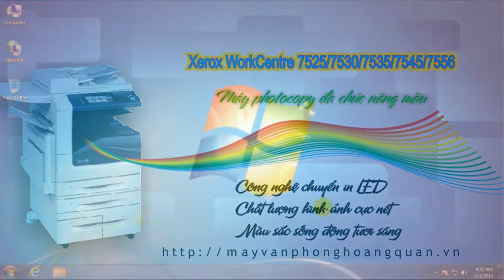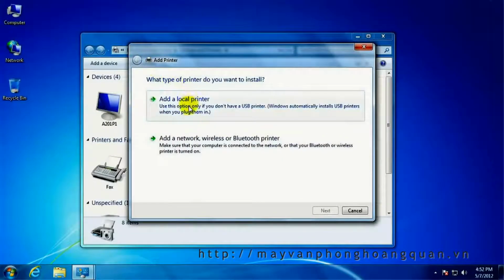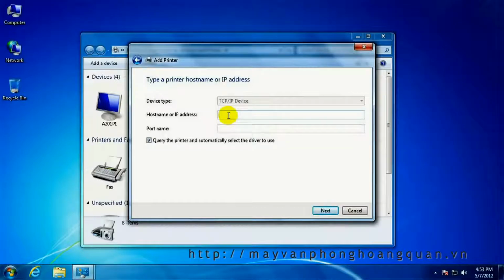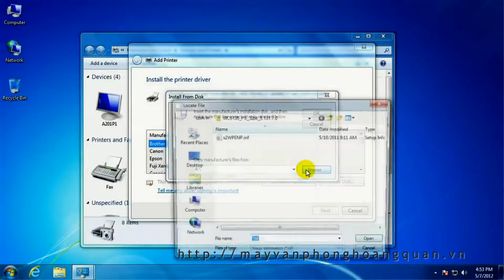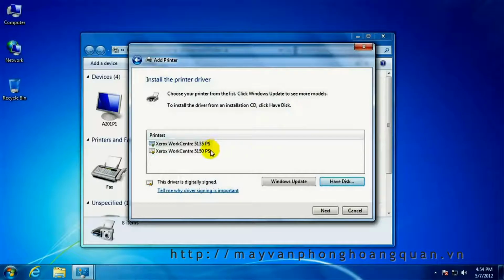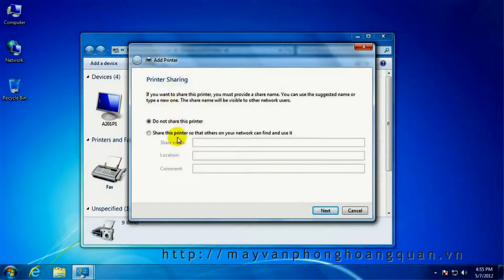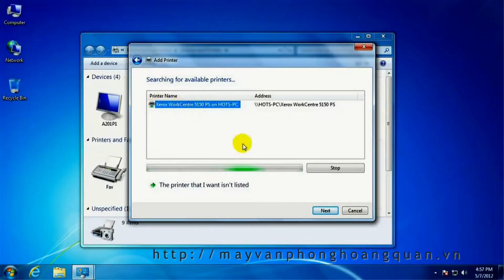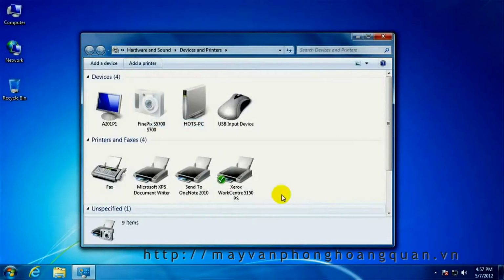install print network photocopy xerox wc5150ps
Chuyên dịch vụ cho thuê máy văn phòng, photocopy tại các khu công nghiệp,
Chuyên bán buôn bán lẻ máy photocopy Sindoh, Xerox tại Hà Nội
Chuyên cung cấp mực túi HQ, mực đổ máy photocopy tại Hà Nội